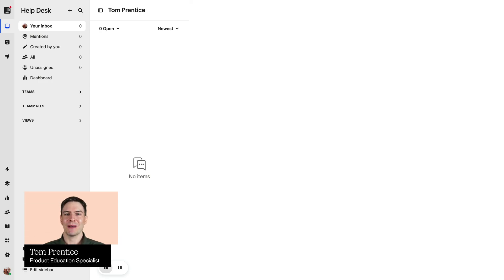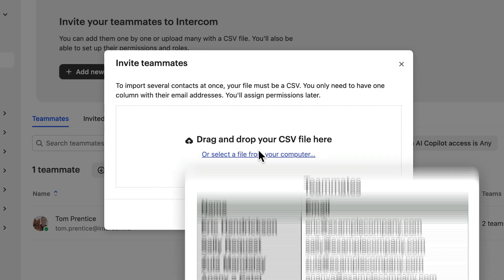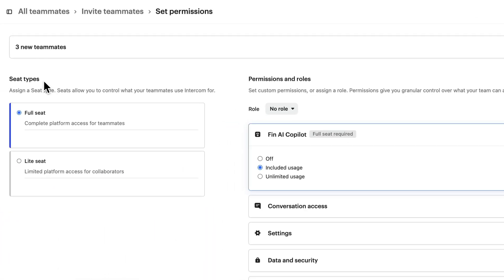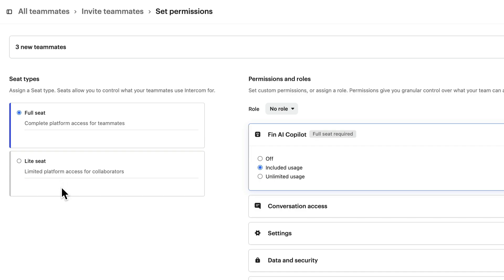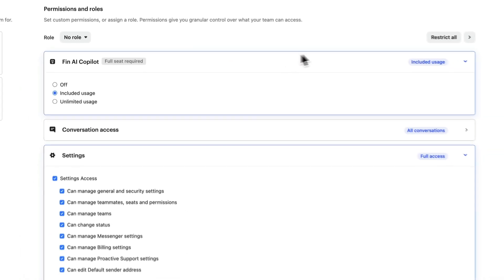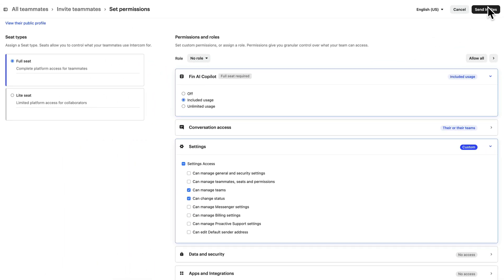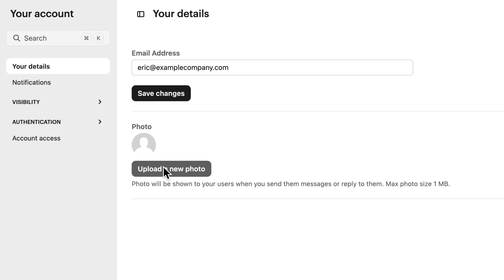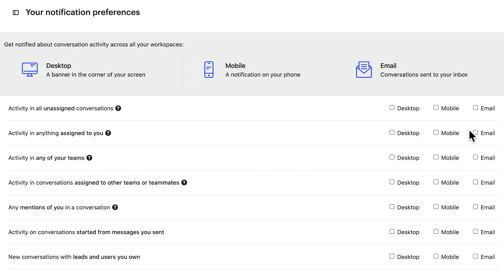How to invite your teammates in Intercom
Invite your team to join you in Intercom and easily set the permissions & notifications they need.